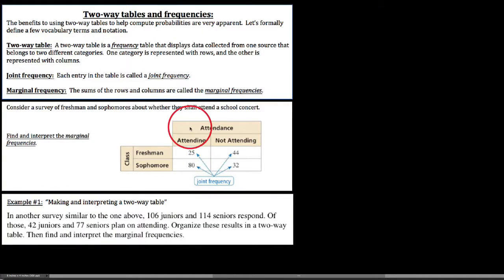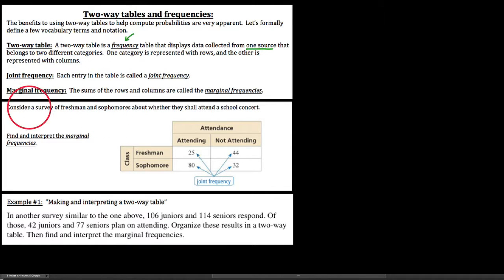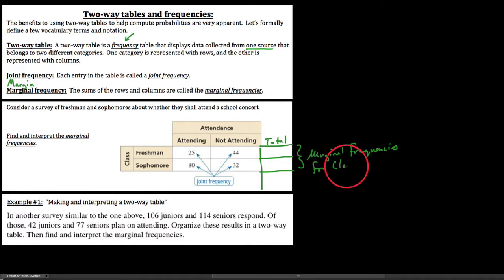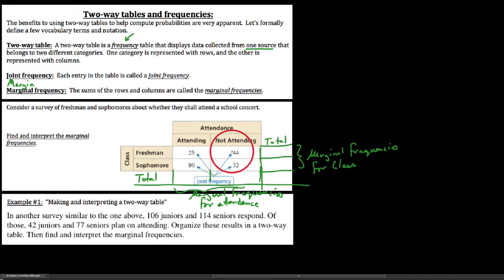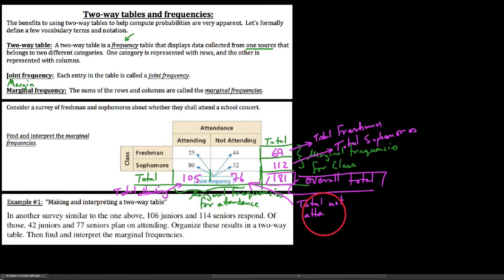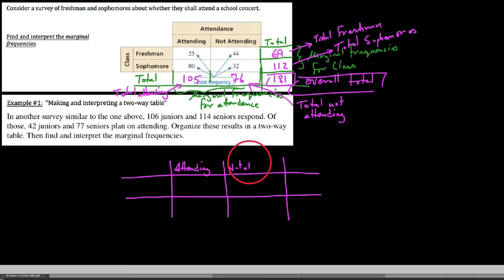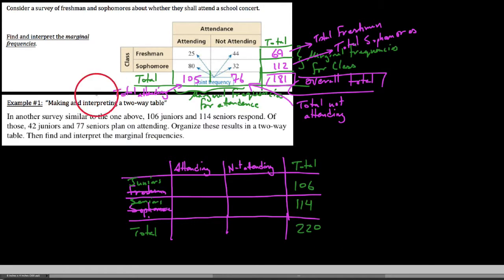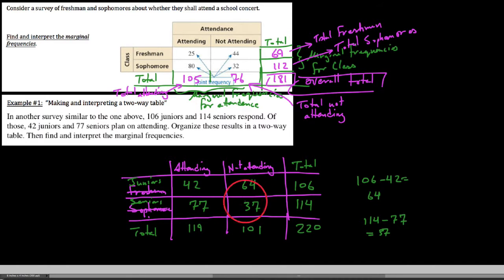HA2 , 10.3.2 , Two-way tables, joint and marginal frequencies